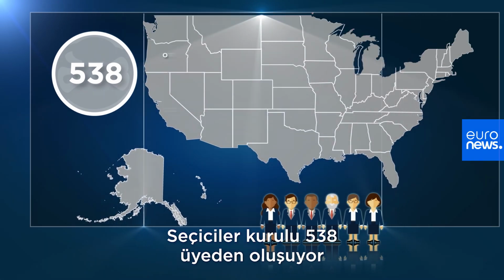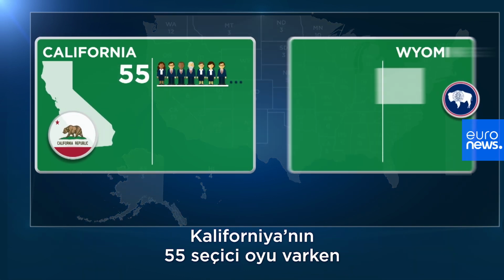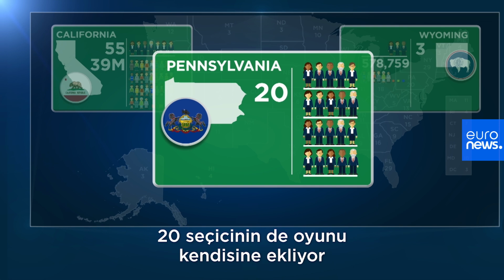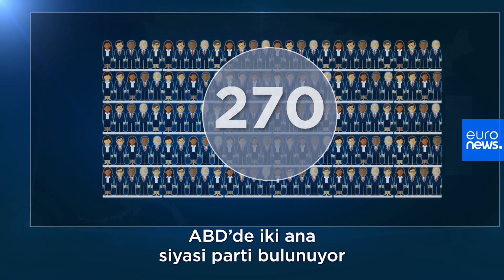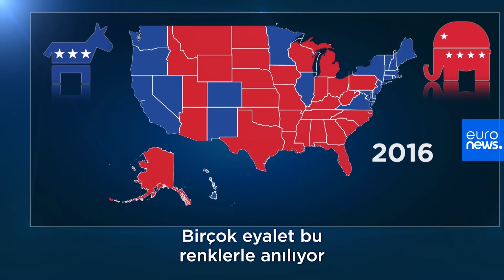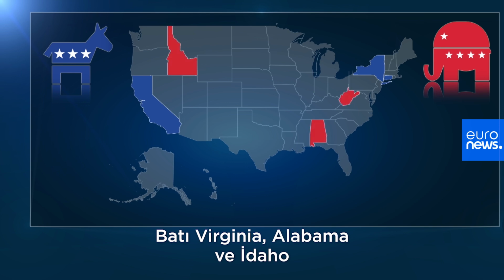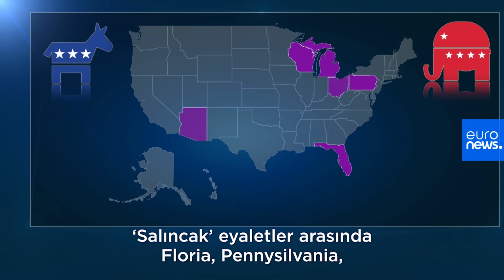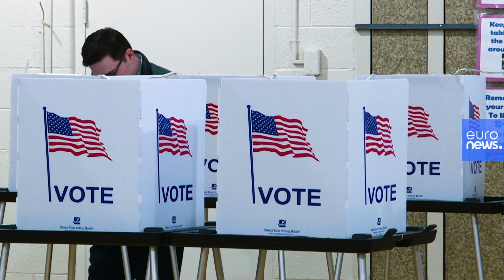Daha az oy alanın başkan olabildiği ABD'de seçim sistemi nasıl işliyor?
euronews: Avrupa'nın en çok izlenen haber kanalı.